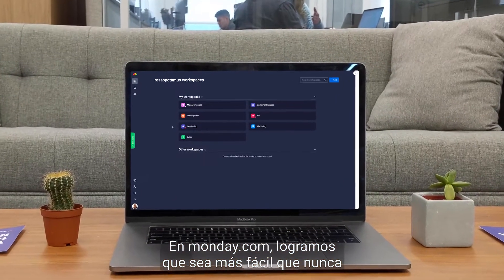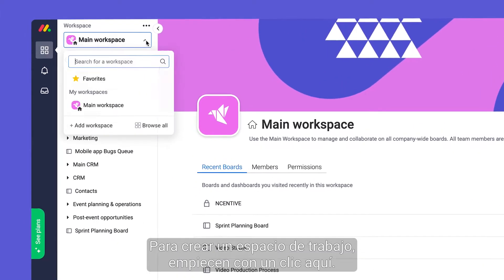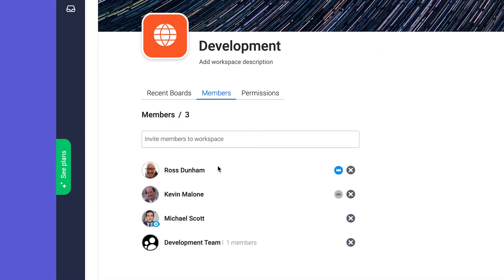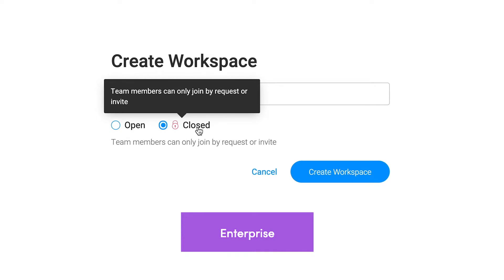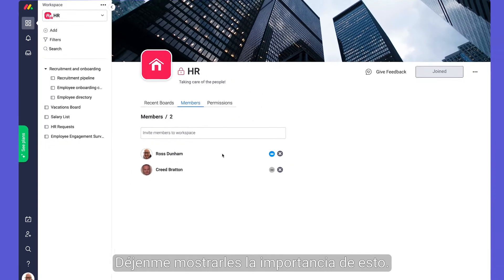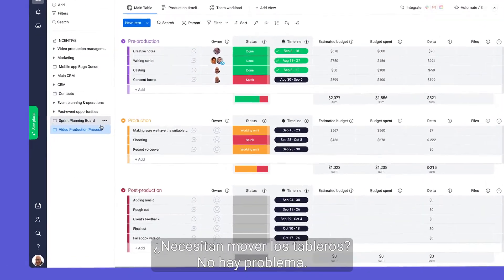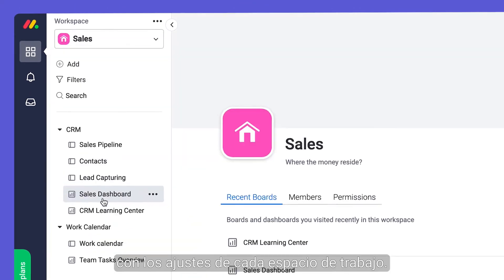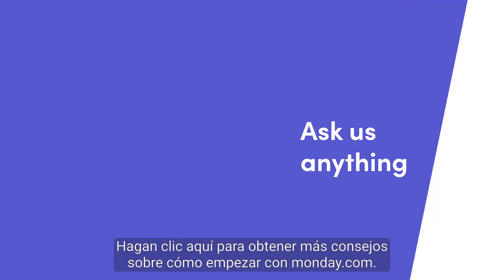Espacios de trabajo | monday.com (Spanish CC)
En monday.com, nuestro objetivo es mejorar cómo colaboran las empresas para aumentar la productividad y la eficiencia de sus equipos. Los espacios de trabajo de monday.com se crearon para ayudarte a lograr eso.